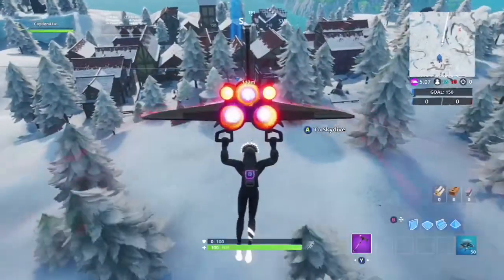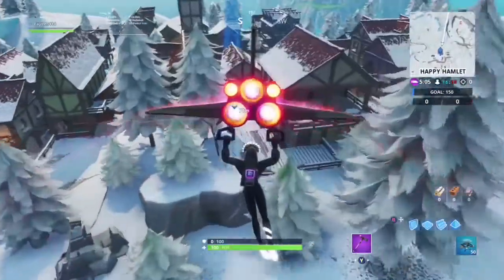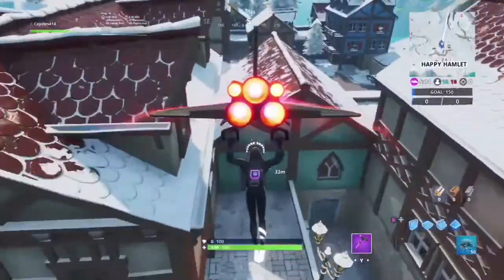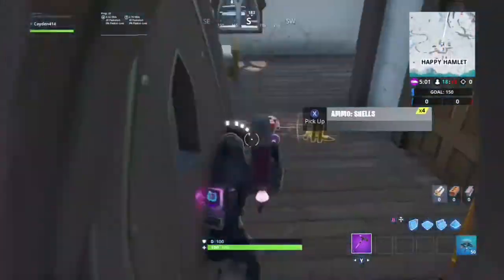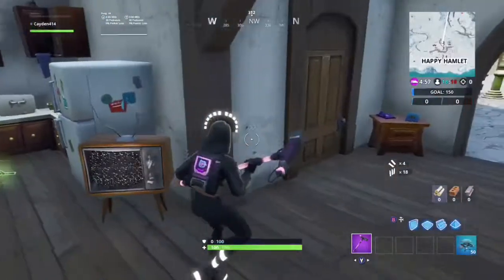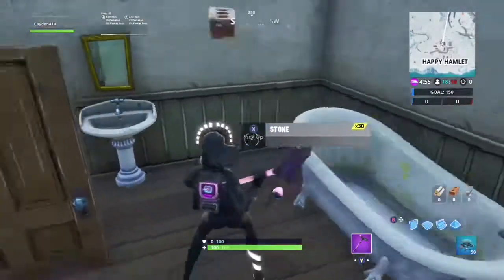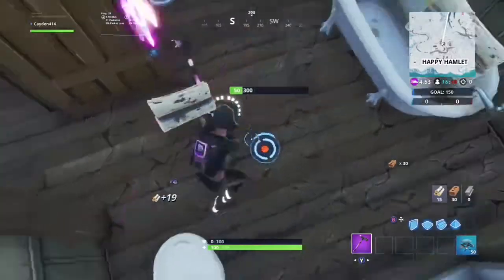Season 9 Fortbyte #60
This is the location for fortbyte 60.